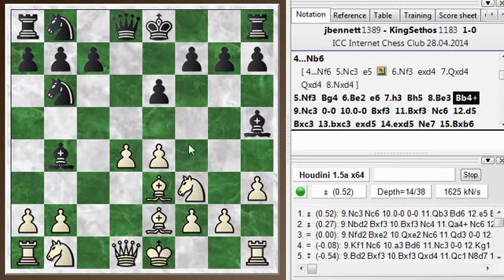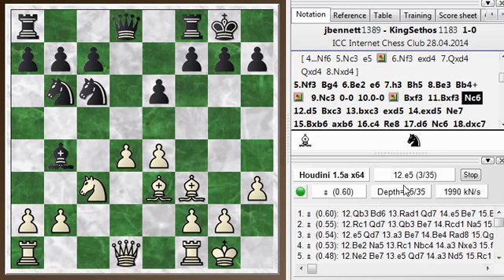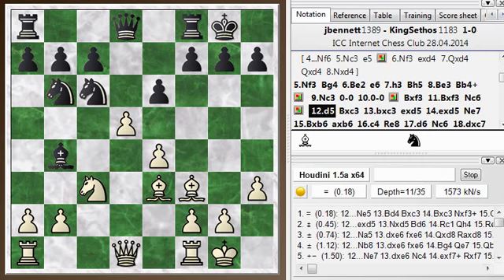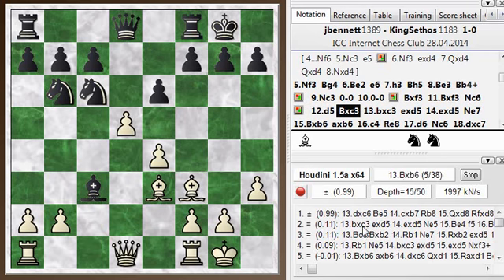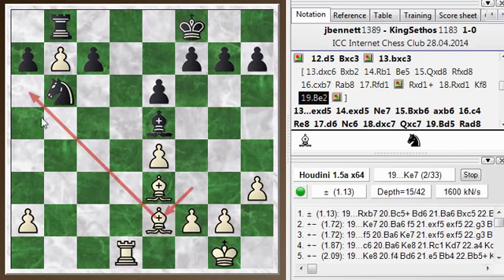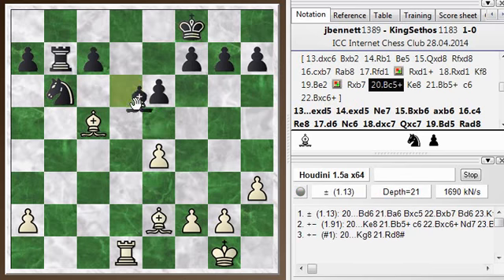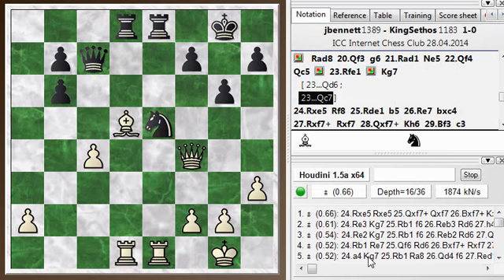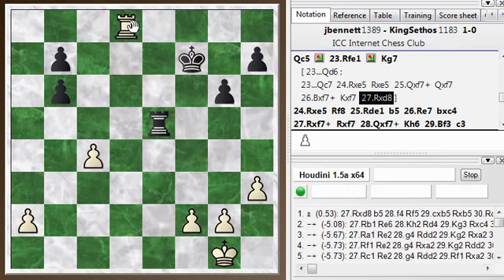Blitz chess postmortem #262: Queens gambit declined - Marshall defense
In this postmortem, I talk about the opening, and how best to play against the Marshall defense.  Then I show some interesting tactical lines uncovered by the chess engine.